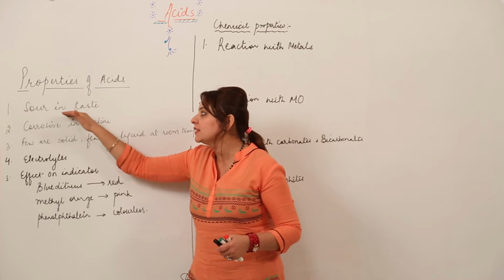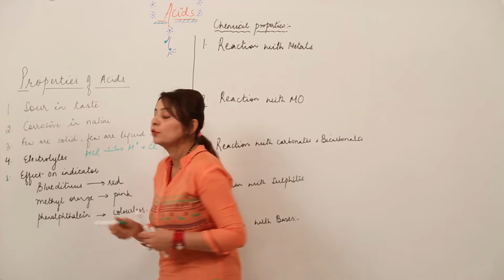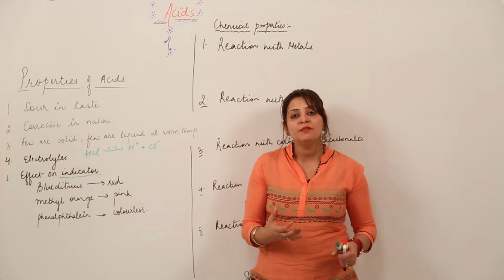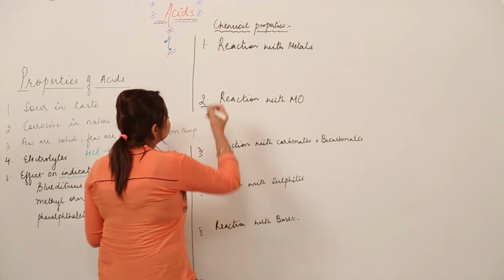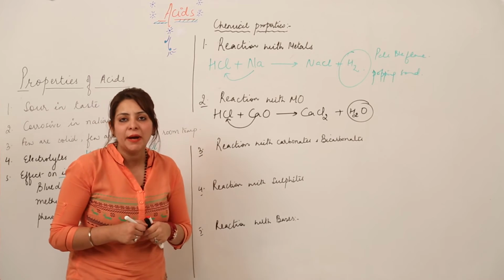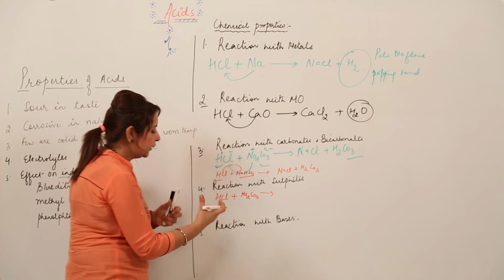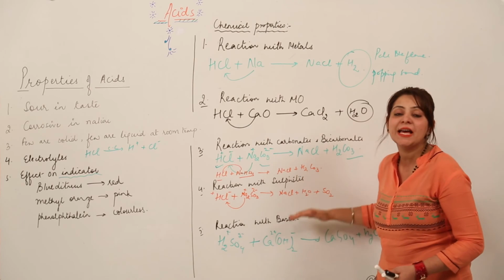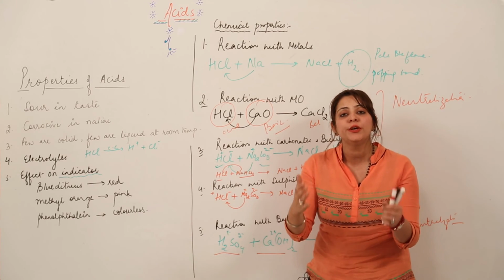CBSE CLASS 10 l CHEMISTRYl CHAPTER 2 l Acids Bases And Salts - acids l L11